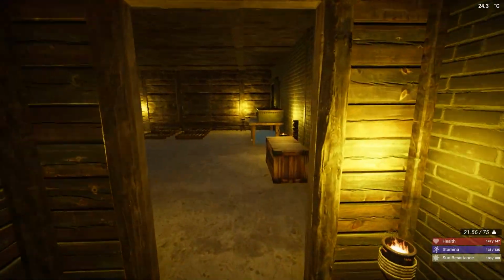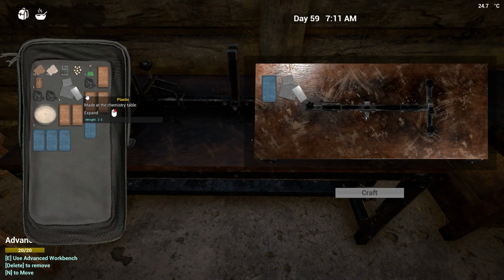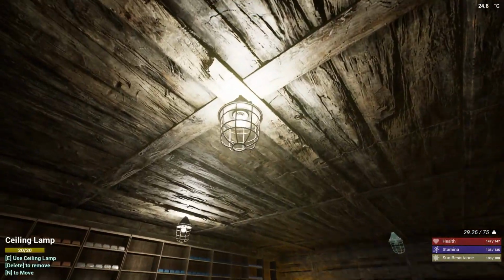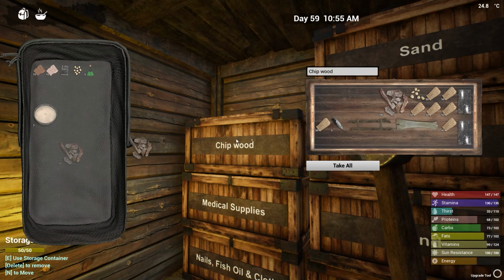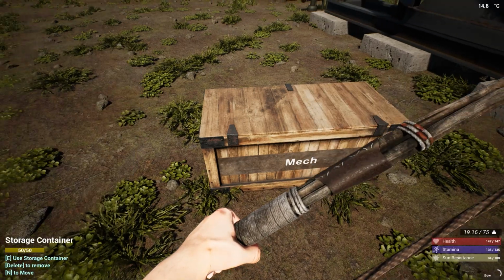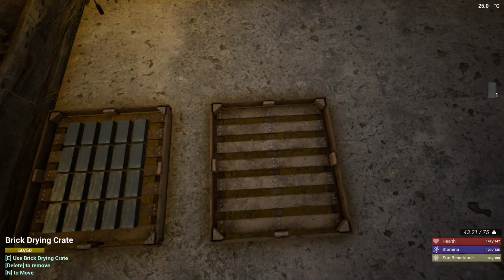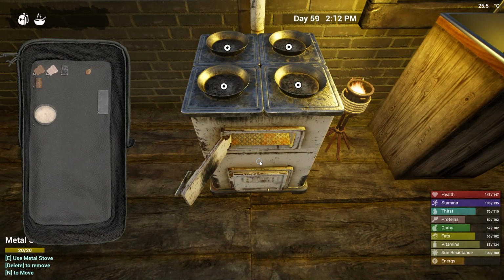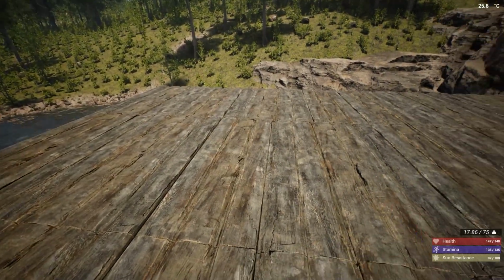Let there be Light | The Infected E28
Episode: focus on this today episode is upgrading the lighting in lake view and adding more power.